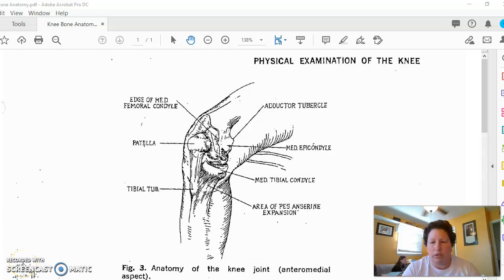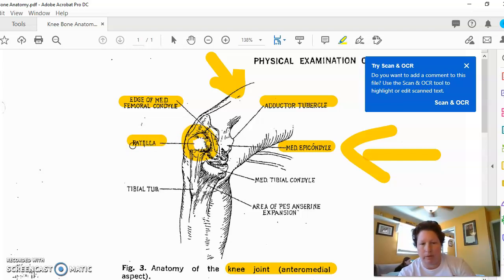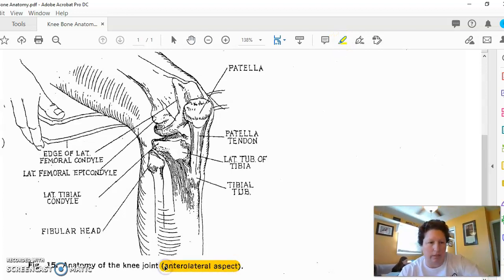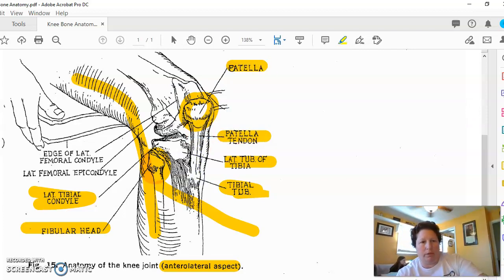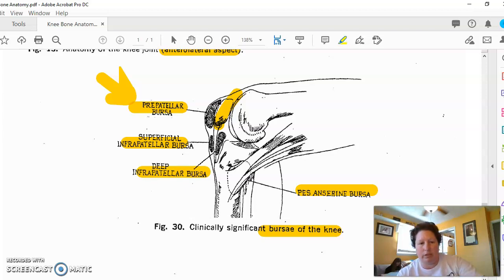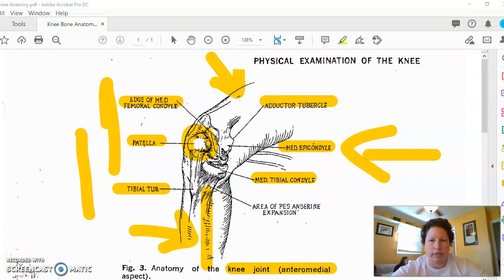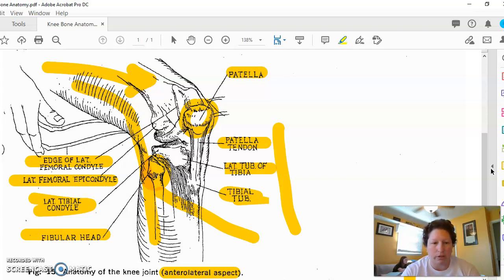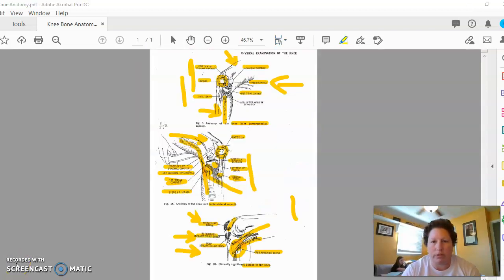Knee Bone Anatomy